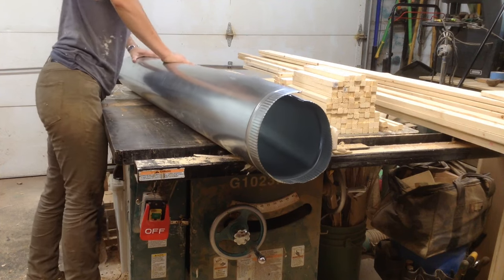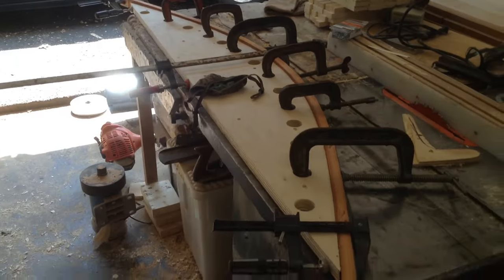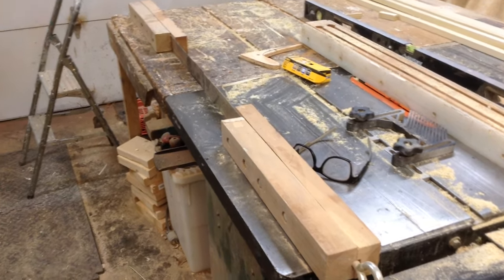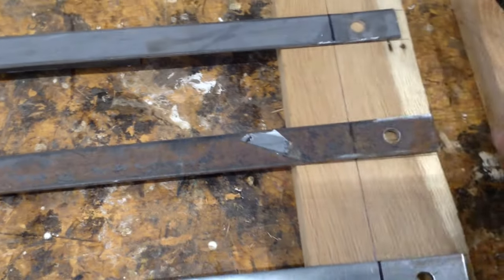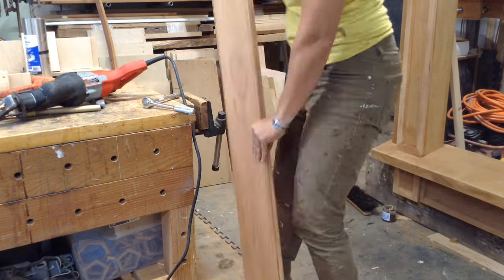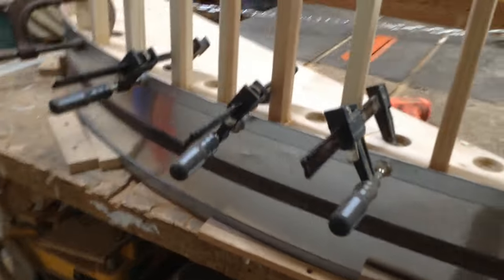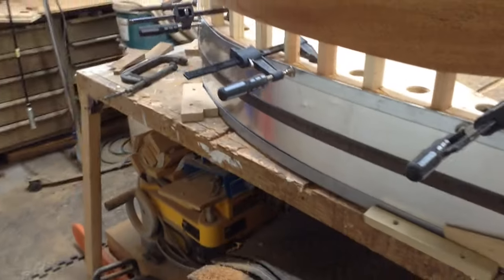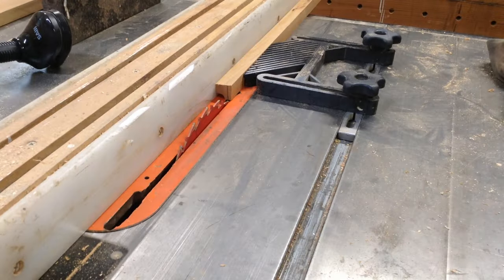How To Bend Wood || Woodworking Magic [Wooden Art]